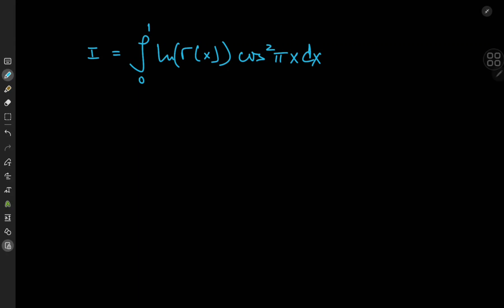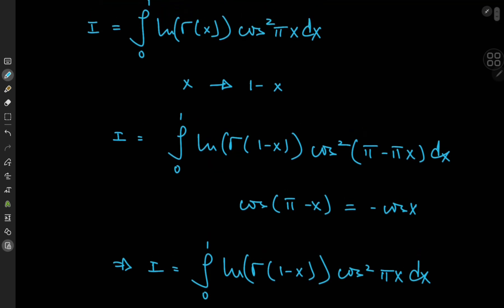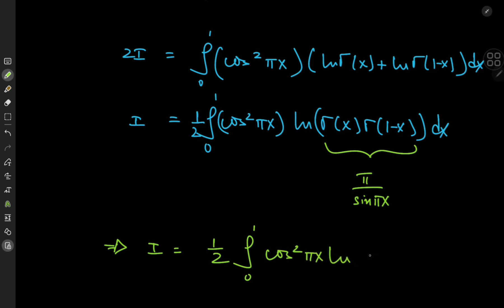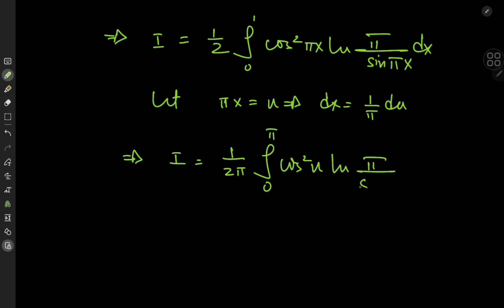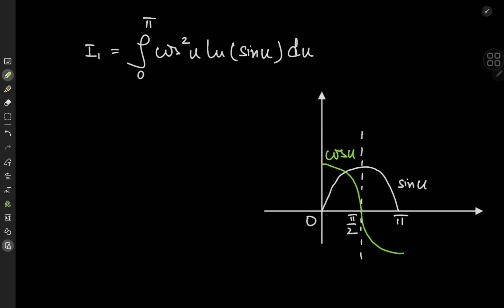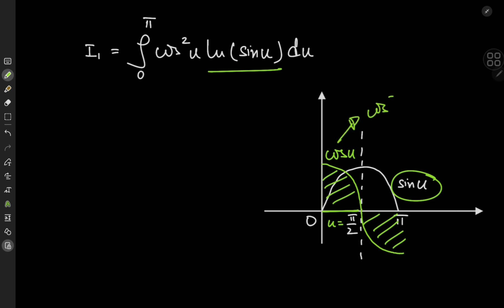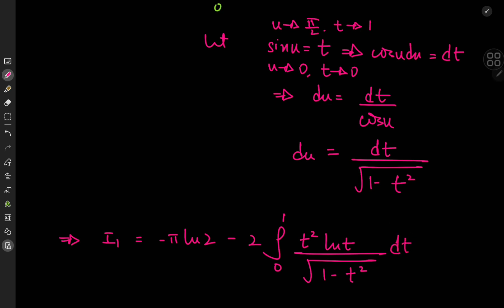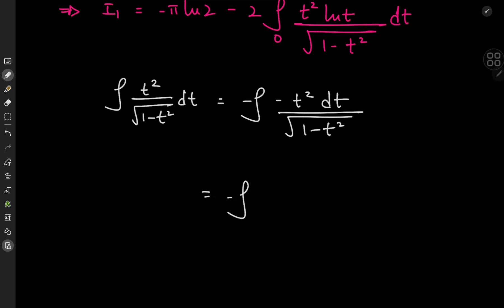This integral is INSANE beyond measure!